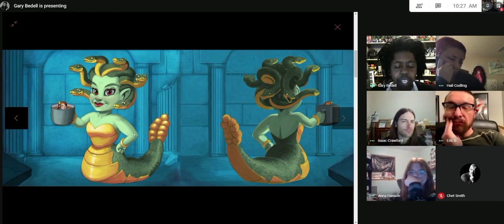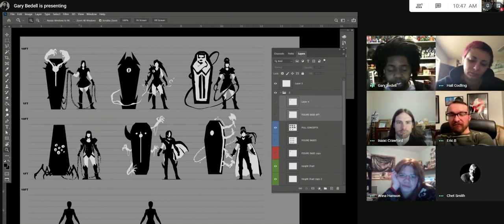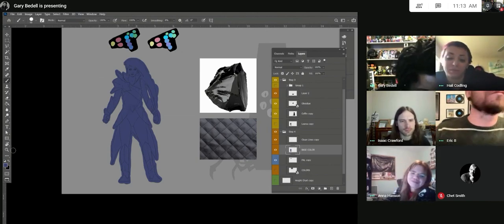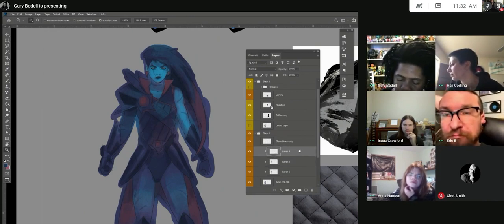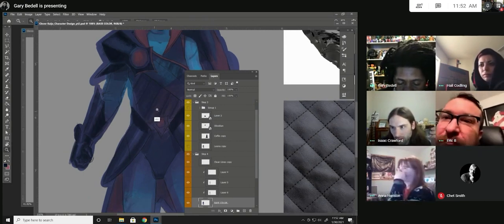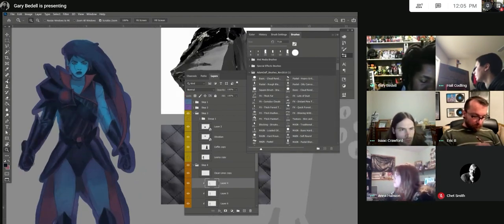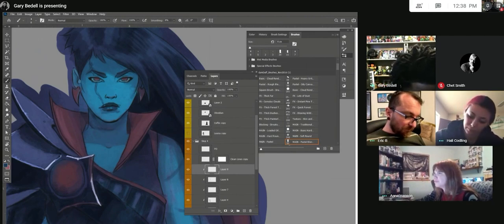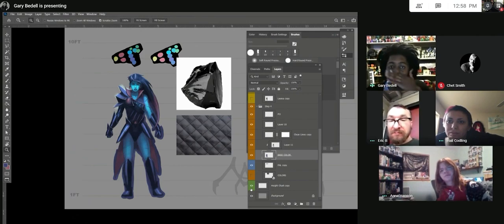Complete Character Design Process Lesson with Gary Bedell | Clever Kaiju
Clever Kaiju's very own Gary Bedell presents a complete character design process lesson showcasing his professional process designing original characters for big properties in gaming development, film and comics.